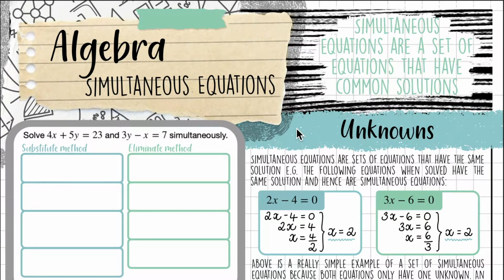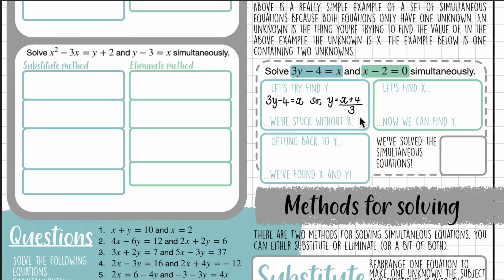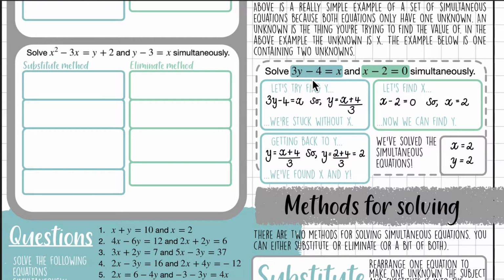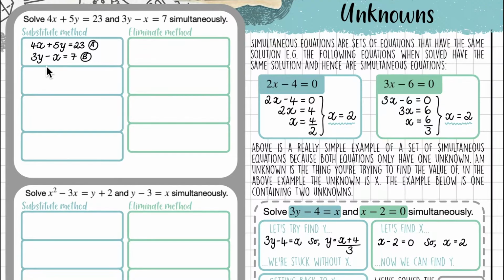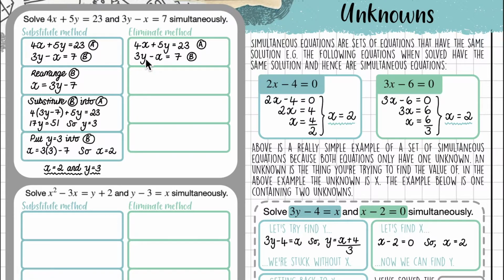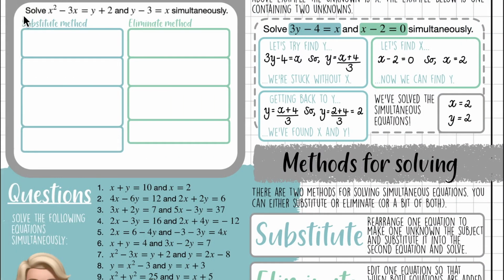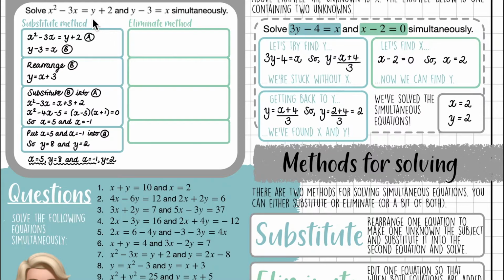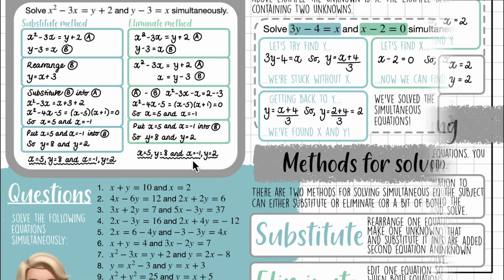GCSE (Years 10 & 11) Maths Help - Algebra Section 12 Simultaneous Equations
Alright everyone! This is the final Algebra section. I hope this video can be used as a form of online Mathematics class whilst schools are closed due to Covid-19 or for general revision/help in the future. I’m all ears when it comes to improving.

Chelsea